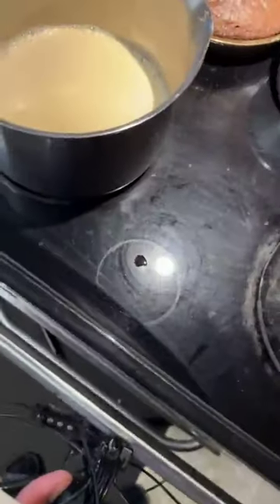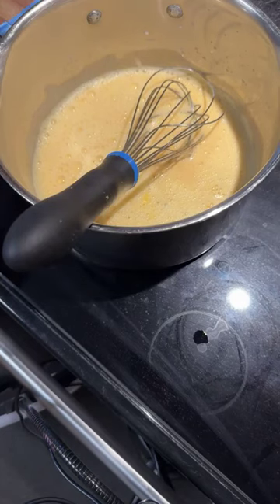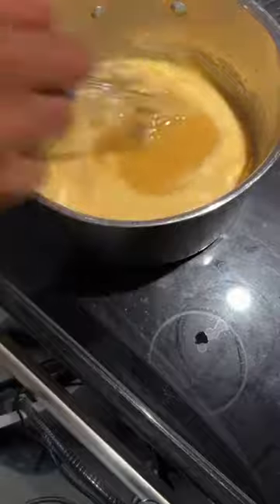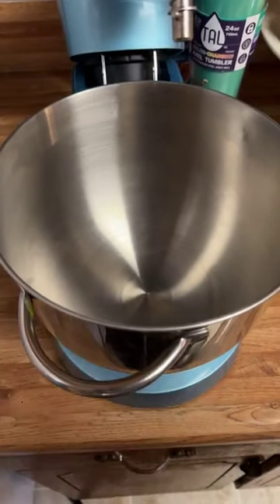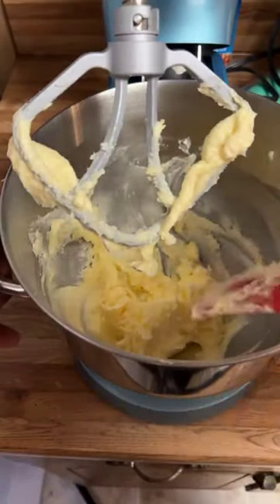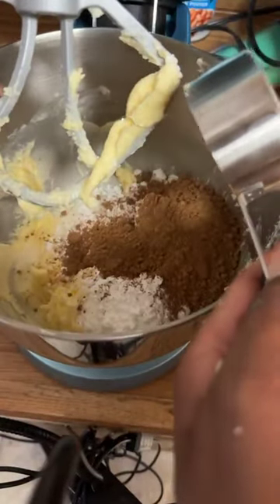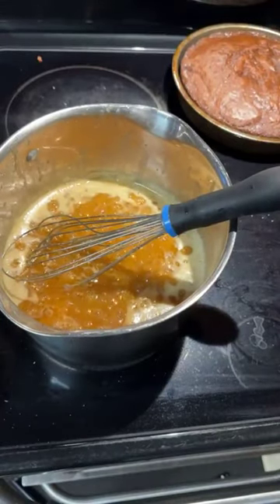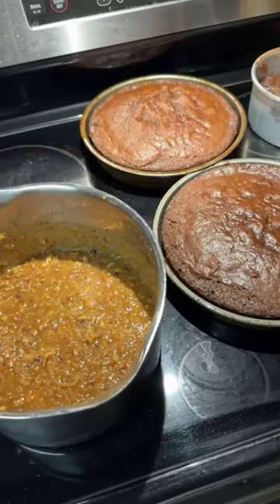Making my filling and frosting for a German chocolate cake